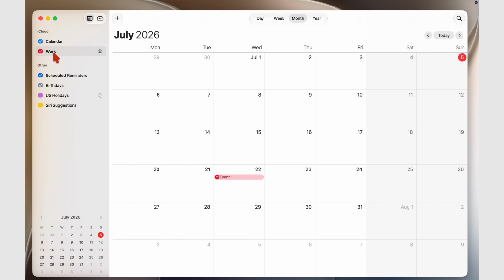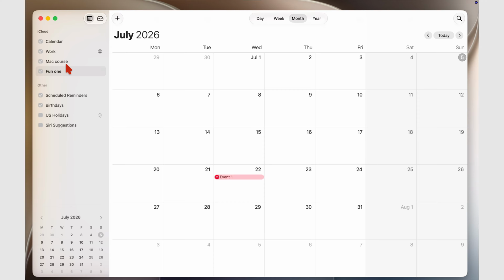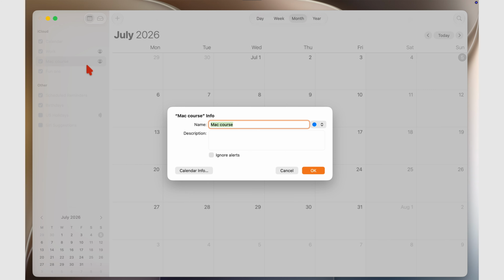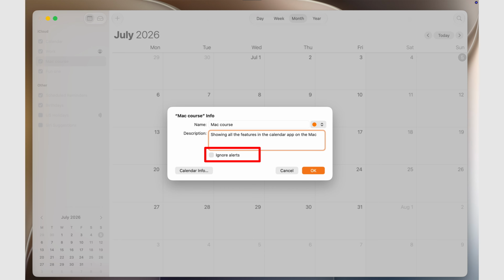#2 How to create and organise multiple calendars